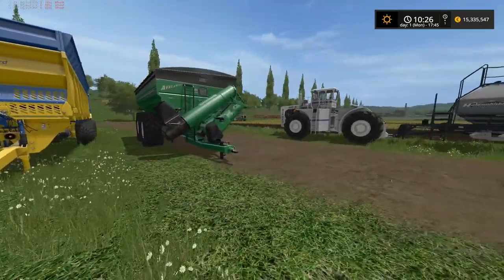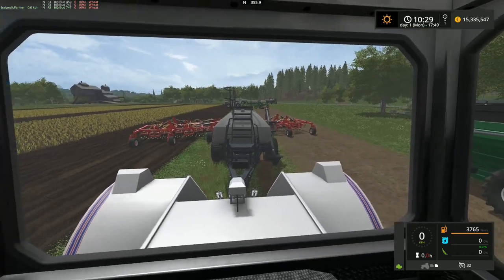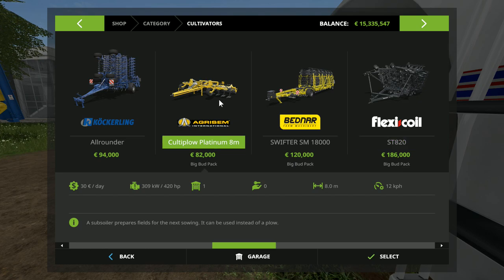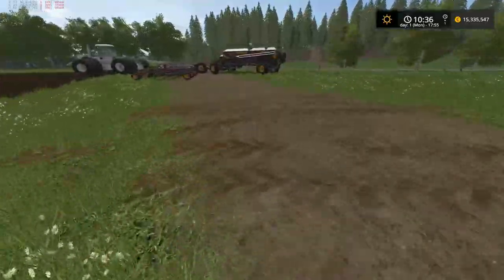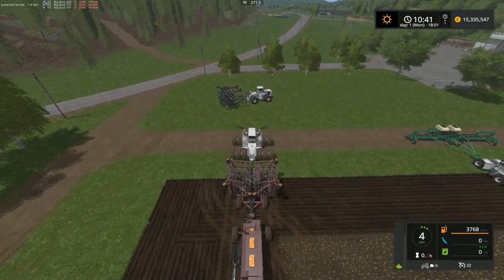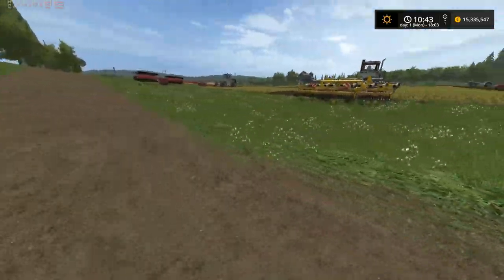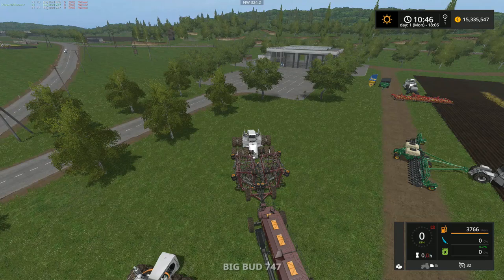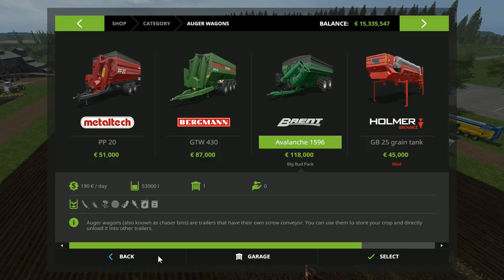Farming Simulator 17 BIG BUD DLC Review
By Dlc hear

fore nice pepole and forum

Follow me on tvitter

You whant to suport me?